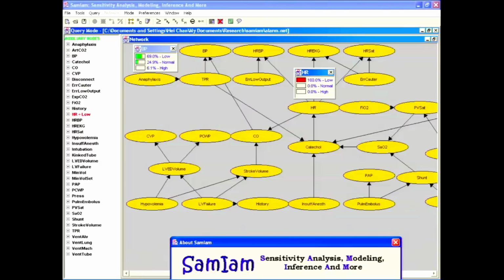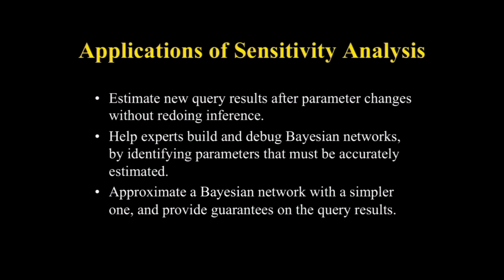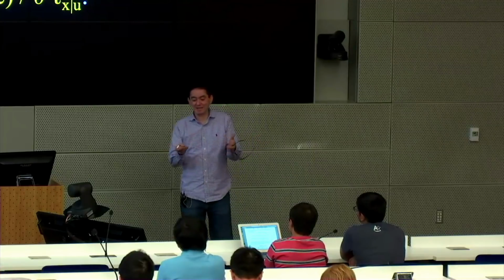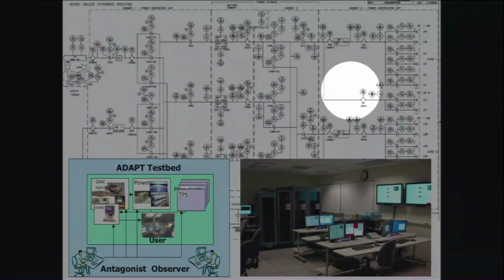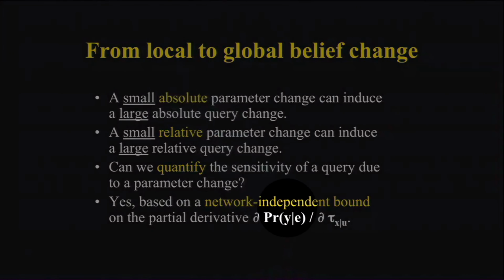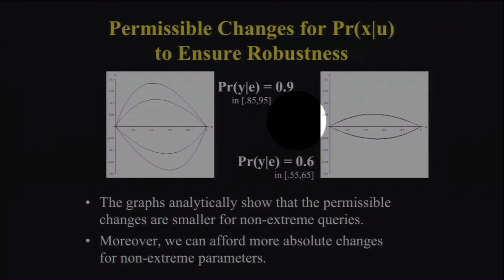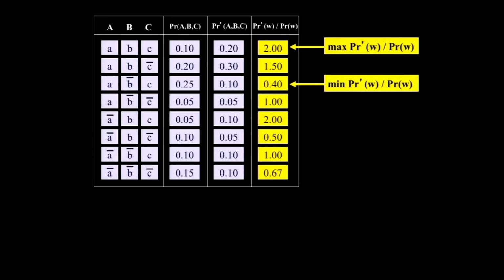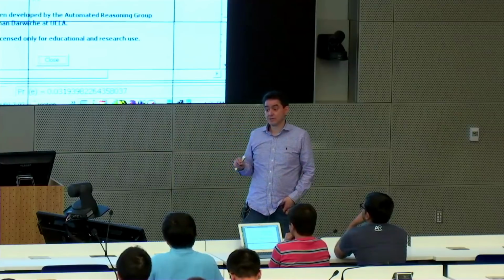16. Sensitivity Analysis (Chapter 16)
Discusses the relationship between network parameters and queries. Explores how one can bound changes to queries in terms of changes to parameters; how one can change parameters to ensure some constraints on the results of queries; and how one can measure change to parameters so as to provide guarantees on the network robustness.